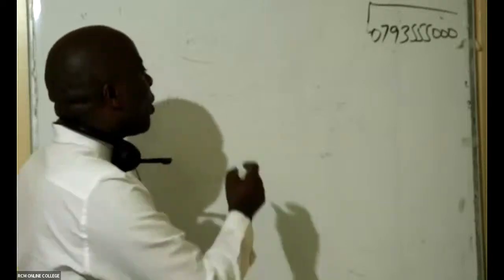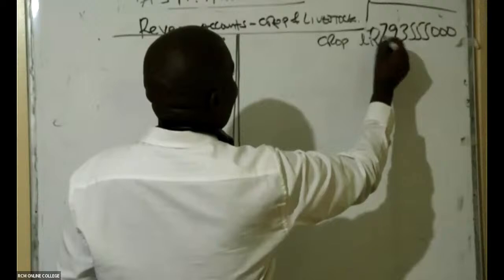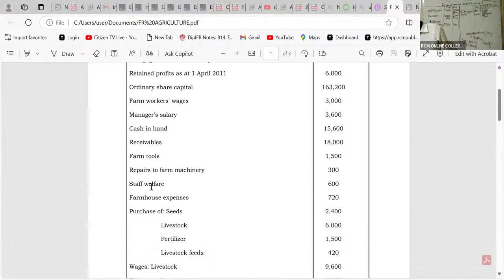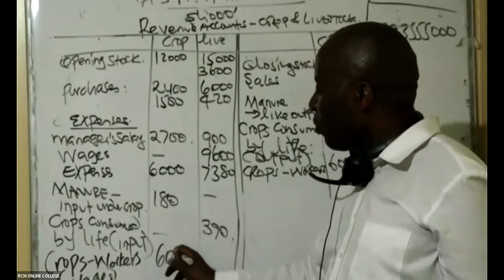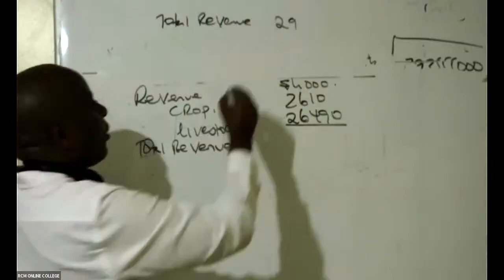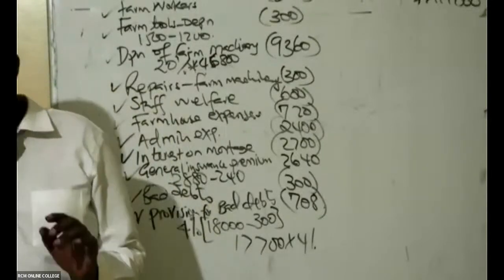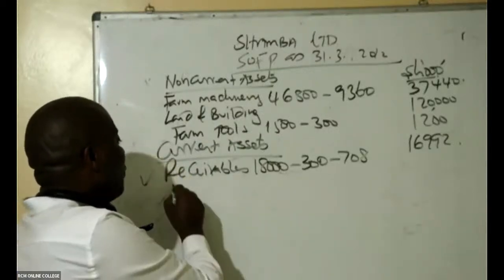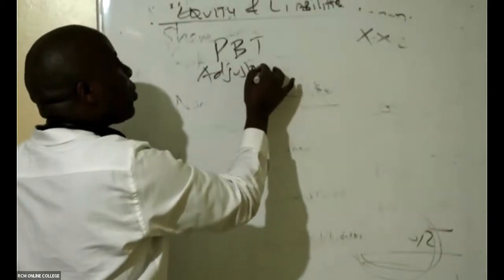Financial Reporting-Agricultural Activities-CPA KENYA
Immediately after you complete your HELB application, we will add you to our WhatsApp groups and help you kickstart your CPA journey!
✅ Get access to study resources and mentorship.
✅ Stay updated with key announcements and deadlines.
✅ Connect with fellow students and industry experts.
At RCM Online College, your success is our priority. 📚 Let’s begin this exciting journey together!